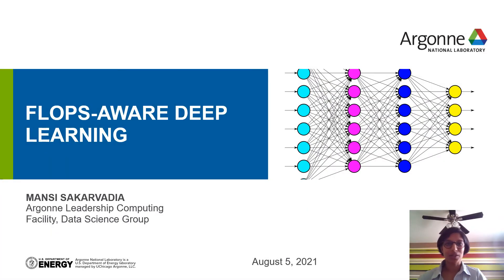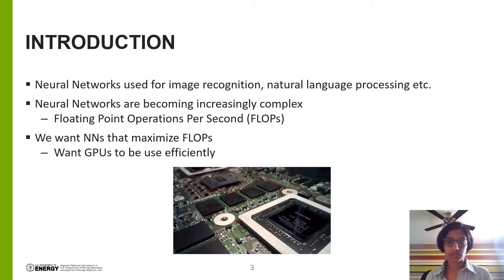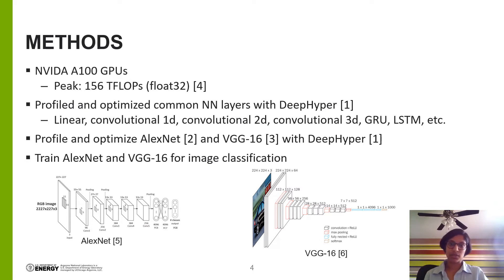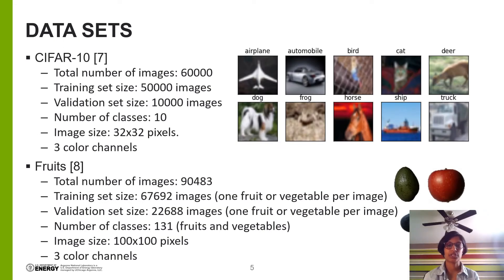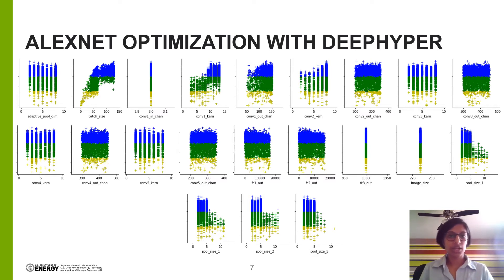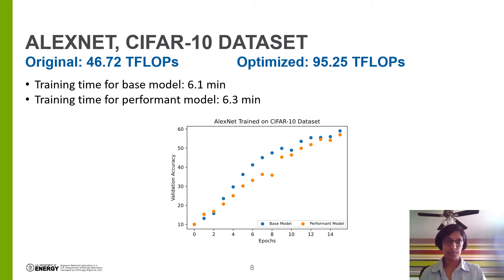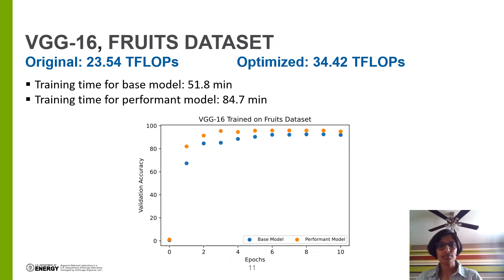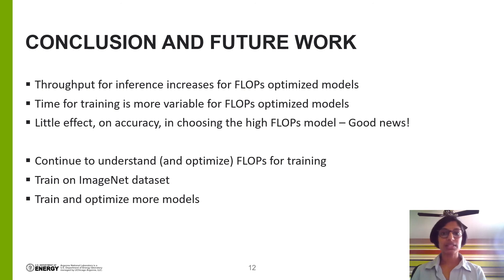FLOPs-Aware Deep Learning